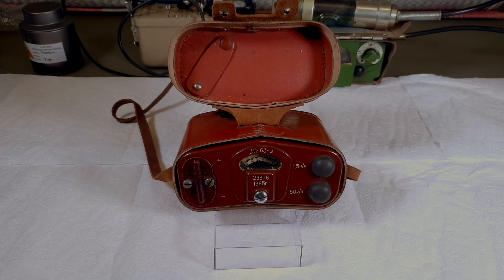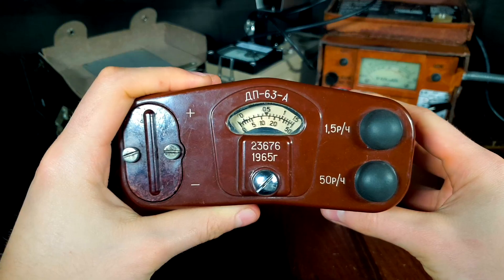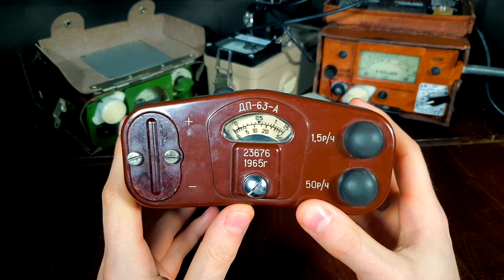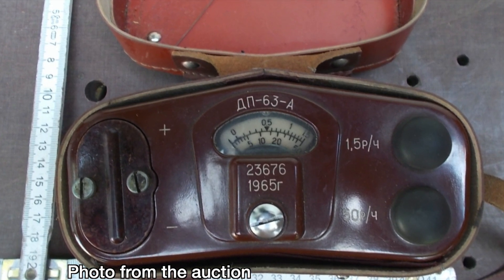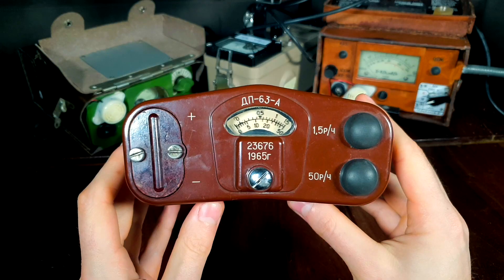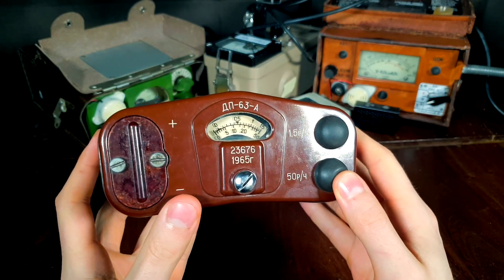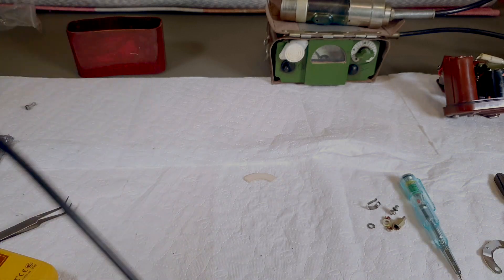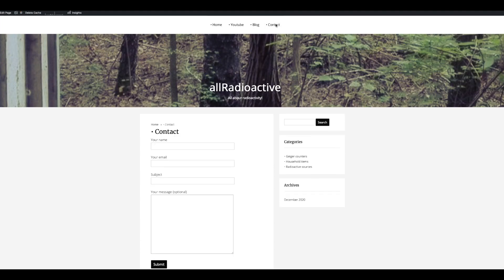DP-63-A The Most Radioactive Geiger Counter (Part 2)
Welcome back! Let's take a closer look at the most radioactive Geiger counter the world has ever seen!